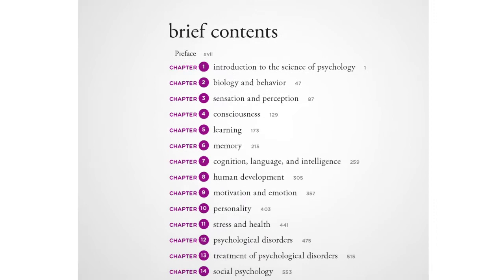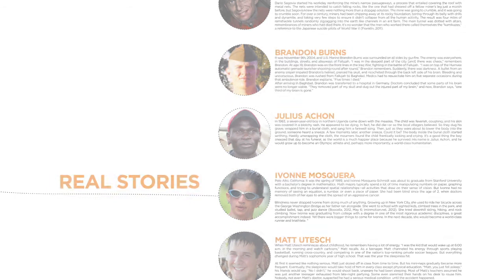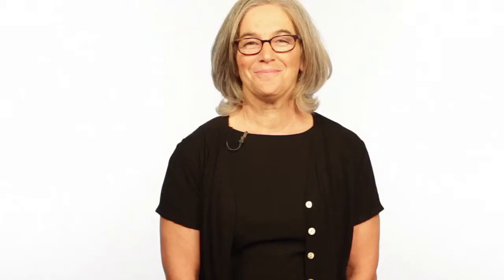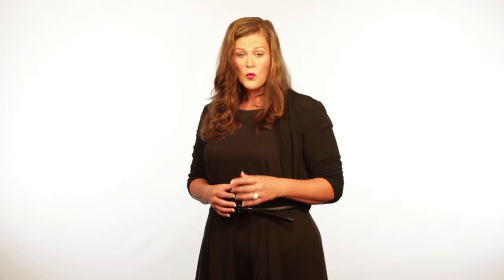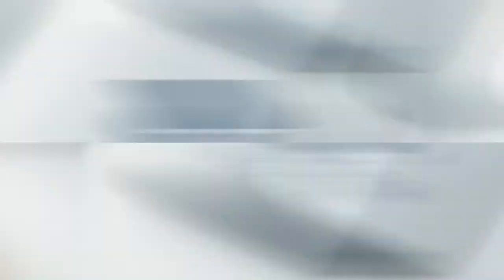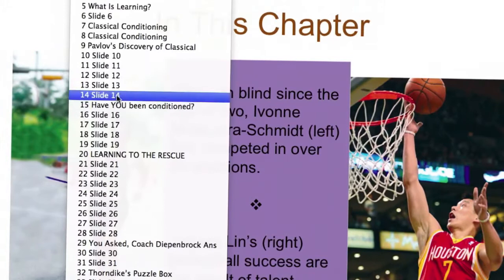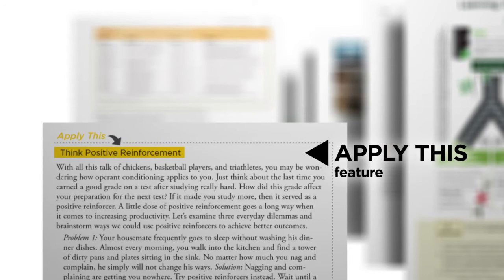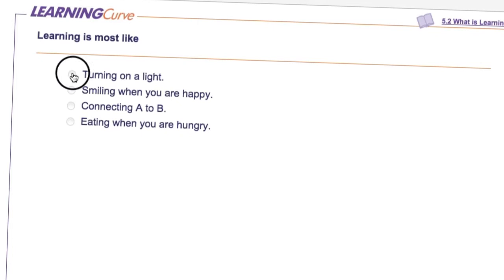Meet the Authors of Scientific American: Presenting Psychology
Meet the authors of Scientific American: Presenting Psychology, Deborah Licht, Misty Hull, and Coco Ballantyne.